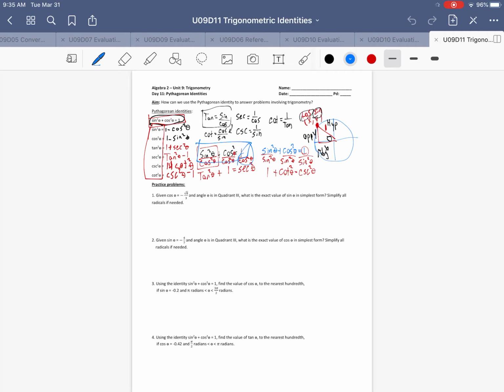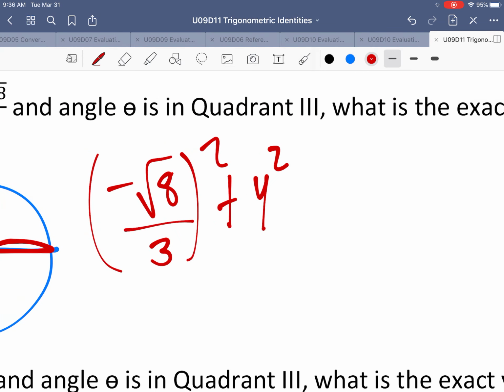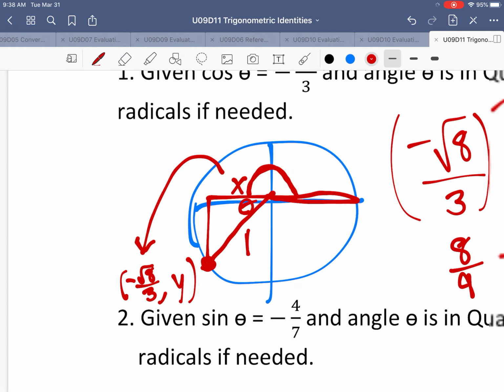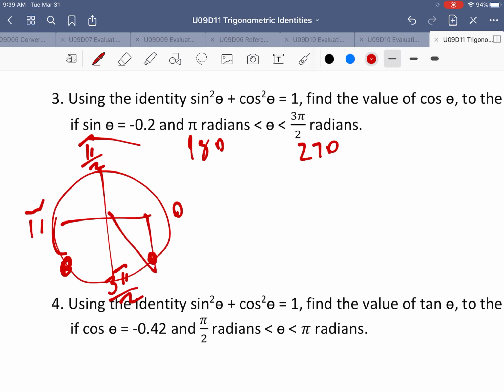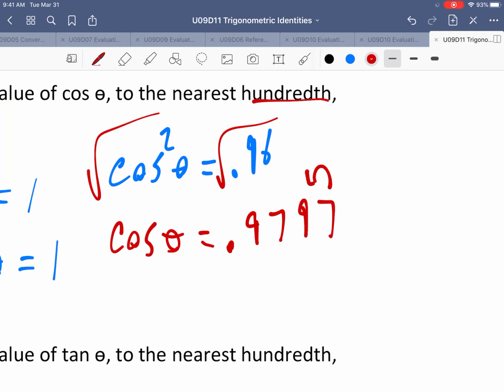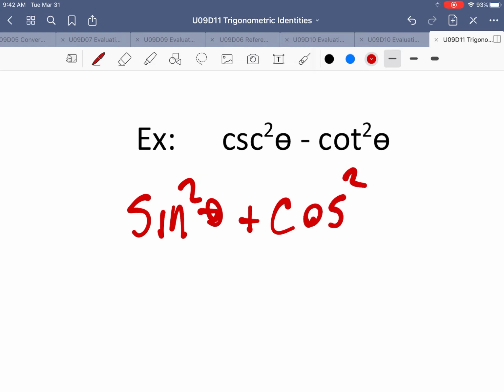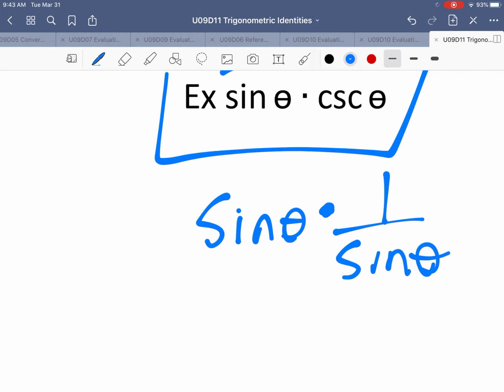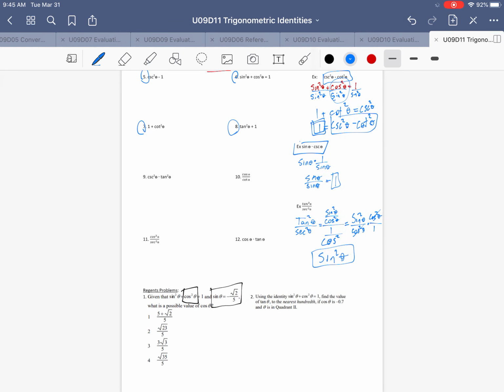U09D11 Pythagorean Identities Part 2